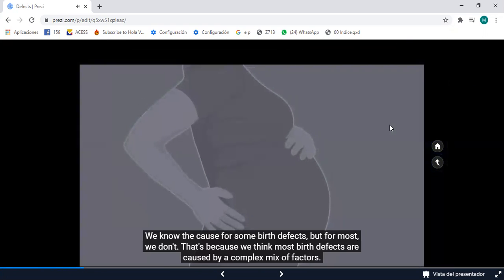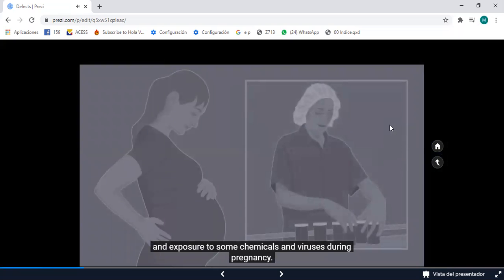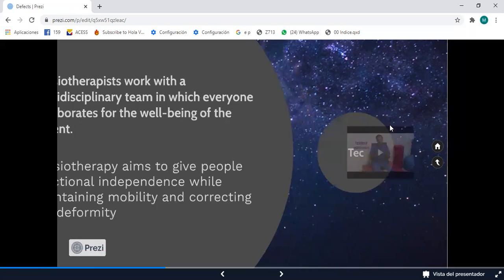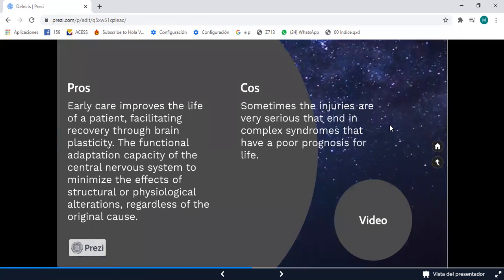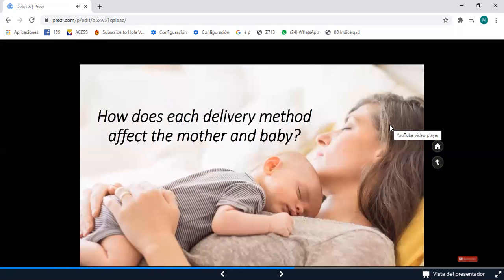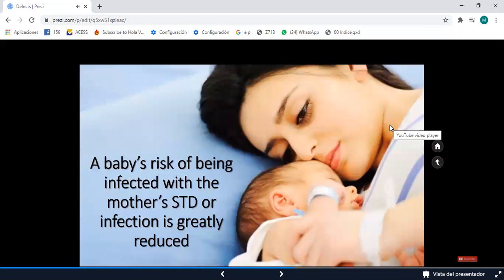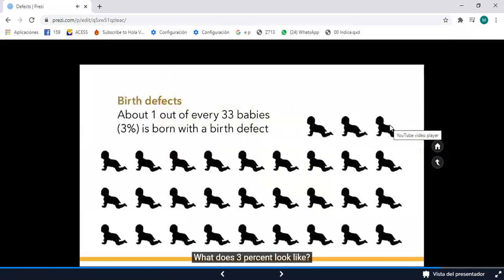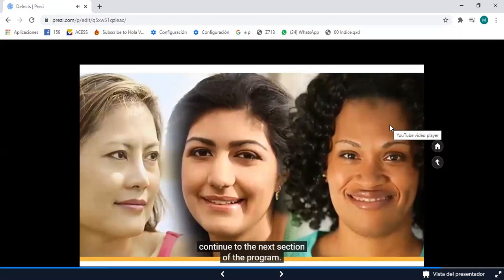Causes defects in birth